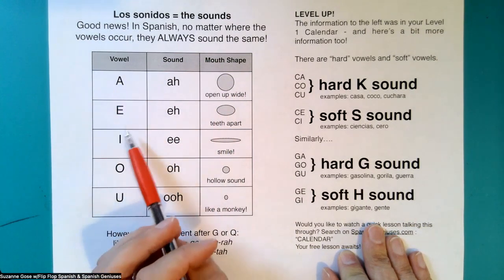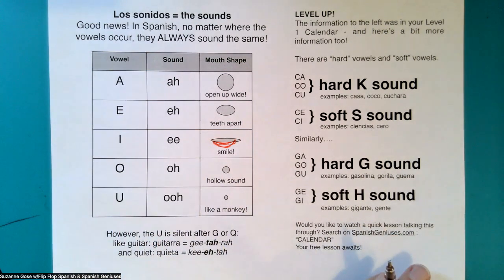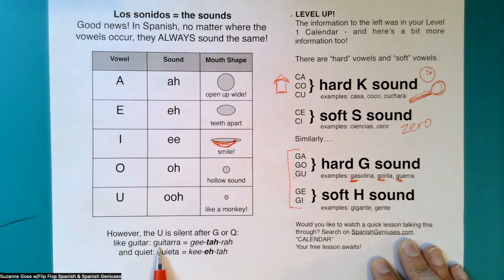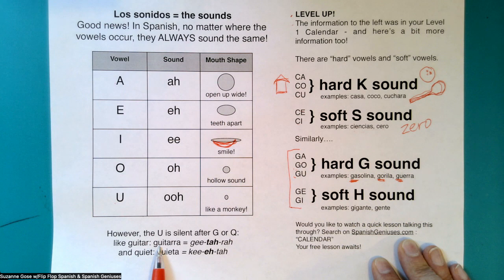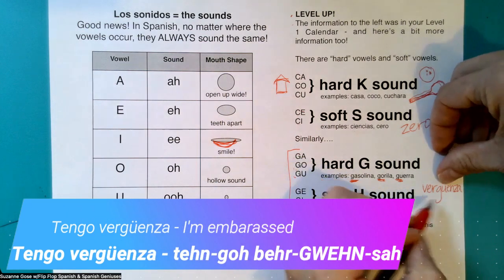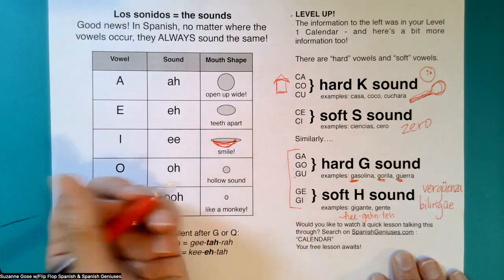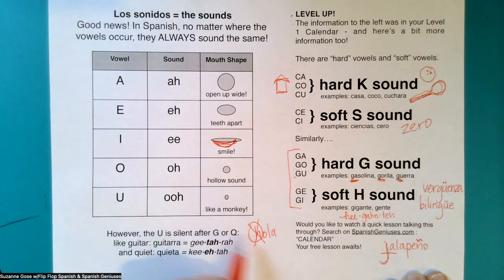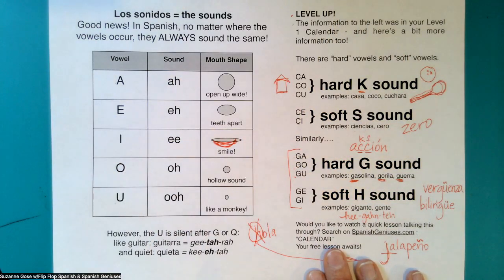Flip Flop Spanish Fun Activity Calendar Level 2 Sounds Lesson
Just a few minutes and you will be able to understand how to pronounce letters in Spanish. Take a listen and get yourself started on the road to sounding words out.

The Digital Version is included with the purchase of the Printed Version!

For learning Spanish with the whole family together you can find all FFS products at flipflopspanish.com and our flagship "Whole Family Spanish" Product:

Video courses for your tweens, pre-teens, and High Schoolers for Homeschool Spanish.

Suzanne Gose is a happily married homeschooling mother of five children, former public school teacher, speaker, author, and creator of FlipFlopSpanish.com and SpanishGeniuses.com